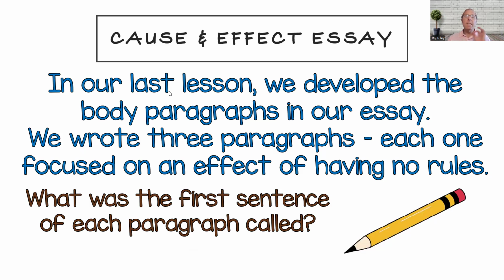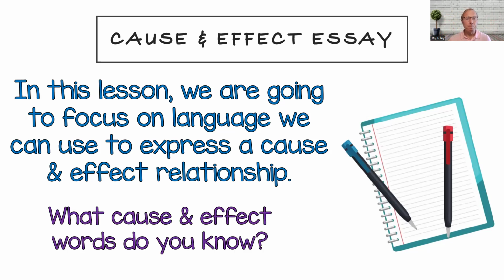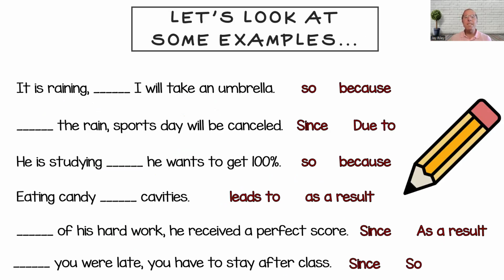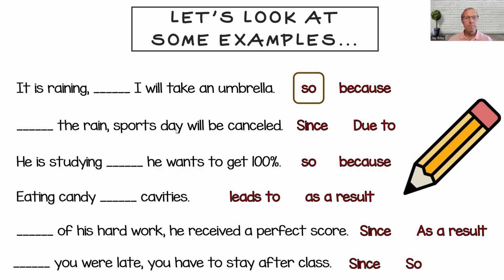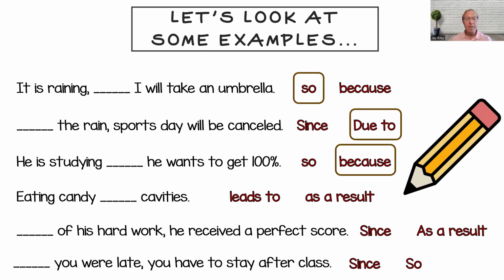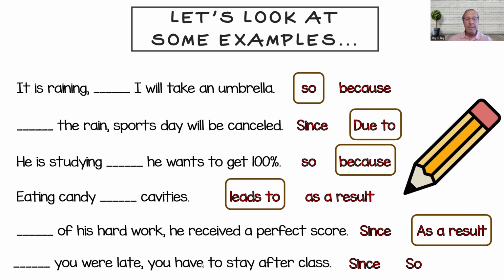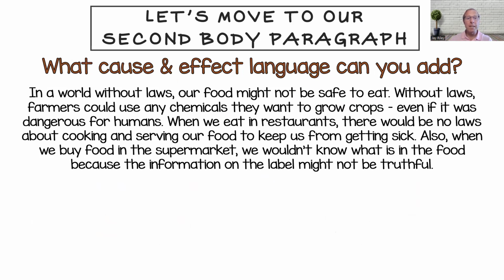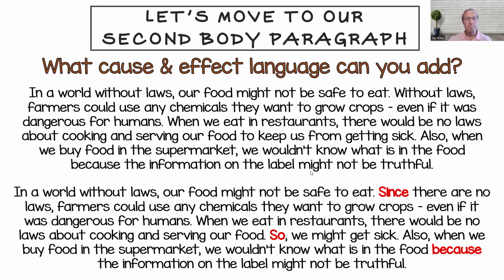Cause and Effect Essay Writing Day 3: Using Cause and Effect Language in Body Paragraphs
In this lesson, young writers (Grades 4–5) strengthen their body paragraphs by learning how to use cause and effect language to clearly connect ideas. This is an essential skill for writing strong academic essays and helps students explain how one event leads to another.

📘 In this lesson, students will learn:
✅ How to use signal words and phrases (e.g., because, therefore, as a result, since, if…then)
✅ How to connect causes and effects within sentences and paragraphs
✅ How to make body paragraphs flow smoothly with transitions
✅ How cause and effect language makes essays more clear, logical, and persuasive

This is Day 3 of 5 in my Cause and Effect Essay Writing Series, using the engaging topic “What would happen if there were no rules or laws in society?”. By the end of this lesson, students will be able to write paragraphs that are not only well-structured but also rich in cause and effect connections.

🔗 Download the full lesson with graphic organizers, practice worksheets, and teacher supports

📦 Get the complete Writing Unit (Google Drive access, rubrics, and assessments)